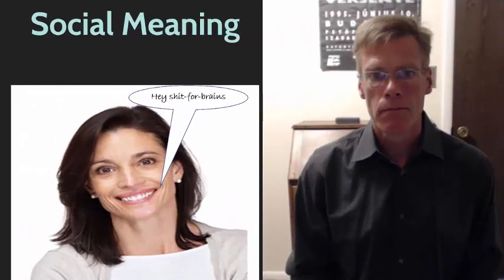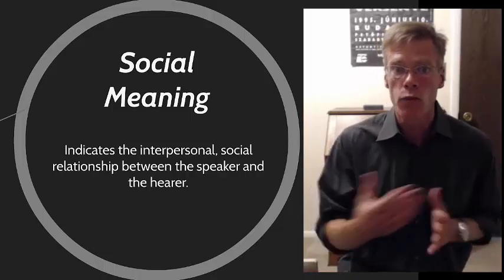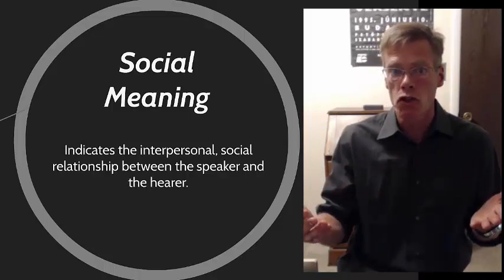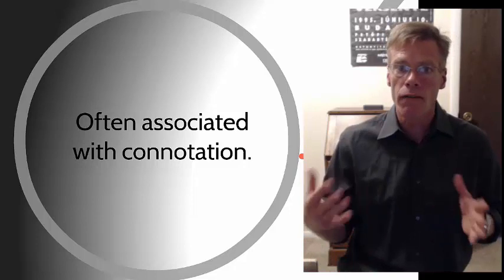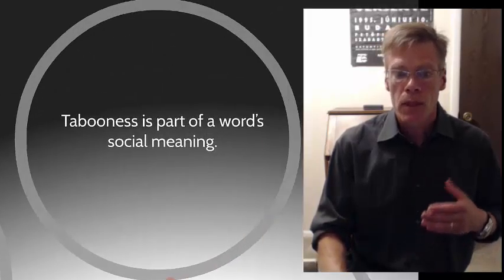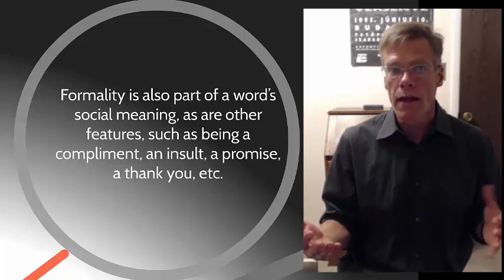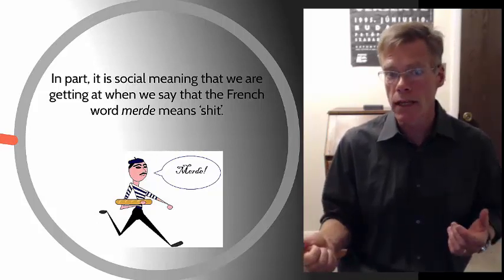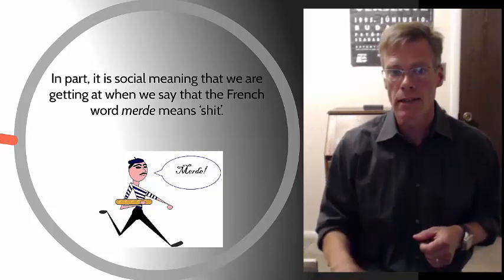Social Meaning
For Bad Words and Taboo Terms, an introductory class on the linguistics of swearing